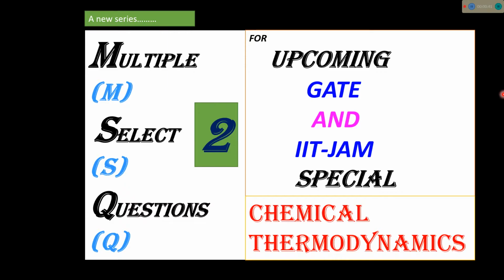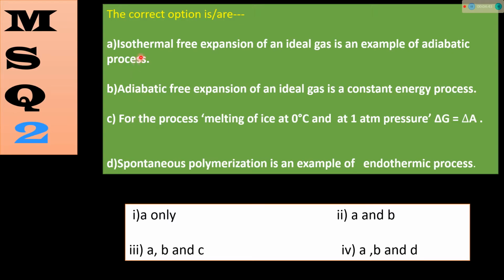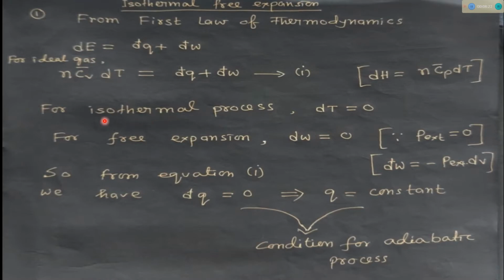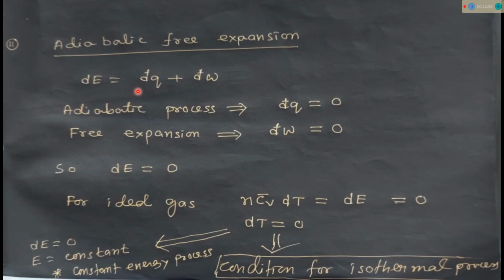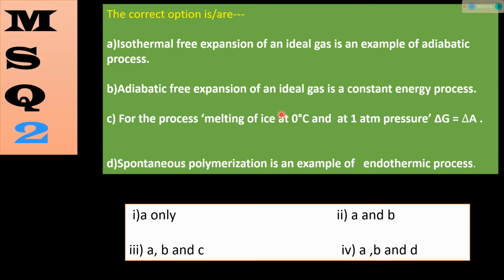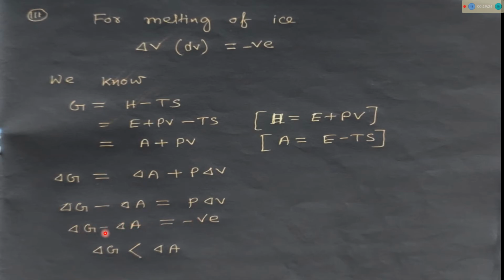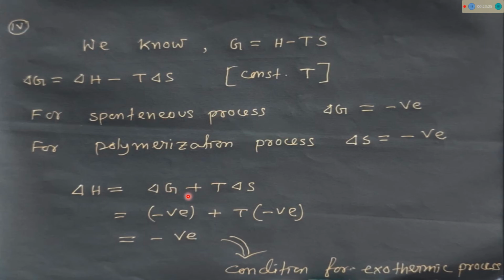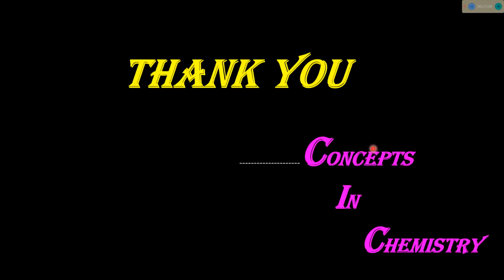Upcoming GATE and IIT-JAM Special||MSQ; Q:2|| Chemical Thermodynamics|| Important for CSIR-NET also.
Upcoming GATE and IIT-JAM Special ,Multiple Select Questions(MSQ) Q:2 .It is regarding Chemical Thermodynamics. This questions answers series will also helpful and  Important for CSIR-NET  and BARC exam.